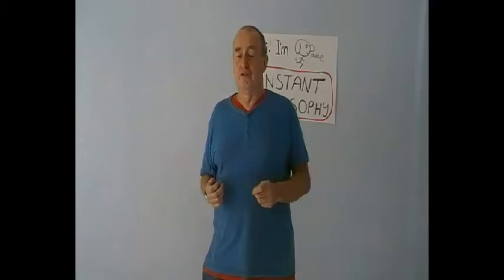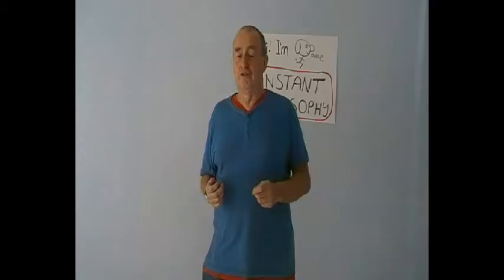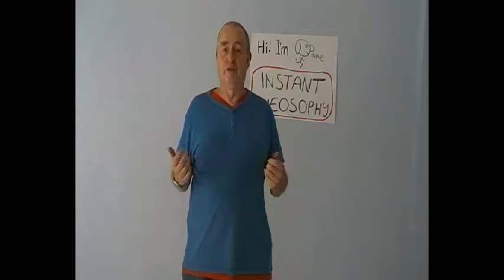INSTANT THEOSOPHY :- The Buddhic Principle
INSTANT THEOSOPHY :- The Buddhic Principle presented by Dave Marsland